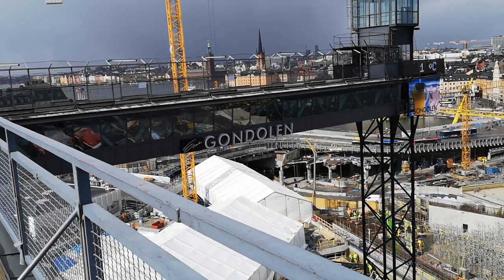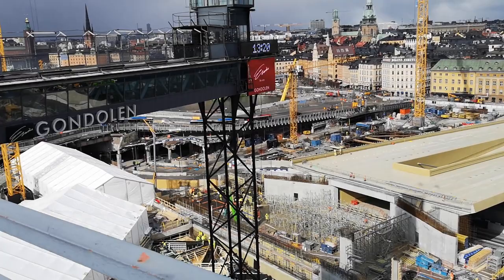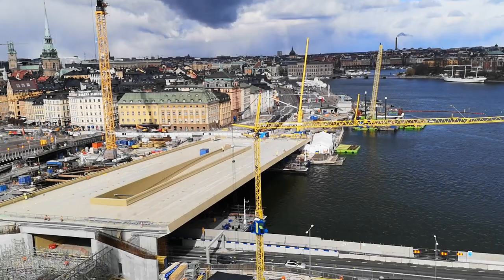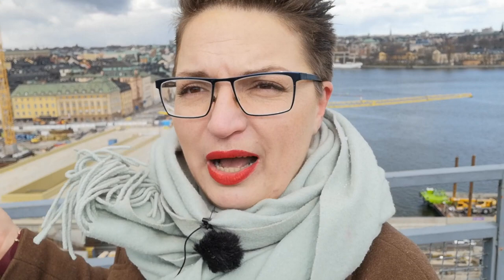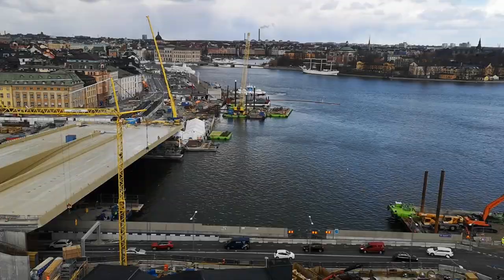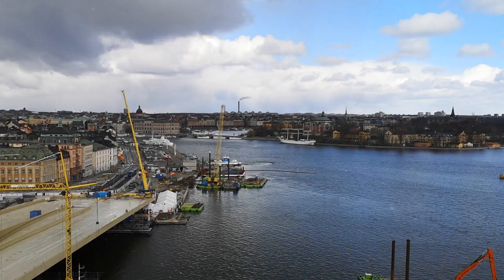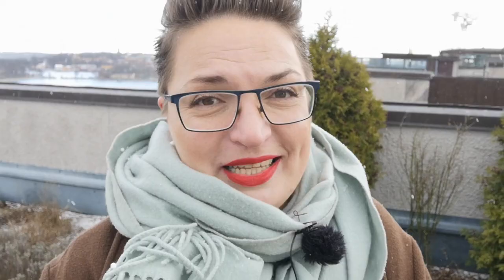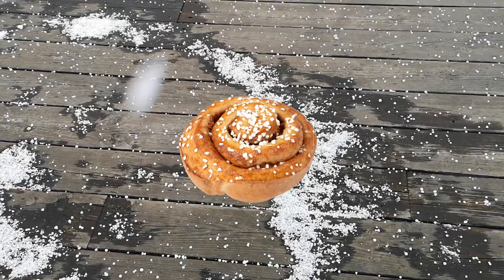The new GOLDEN BRIDGE in Stockholm.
The video about the new golden bridge in Stockholm that arrived in March 2020 and is being installed as I film.

The videos are published every Tuesday.

Second instagram account in Russian @stockholm_ira